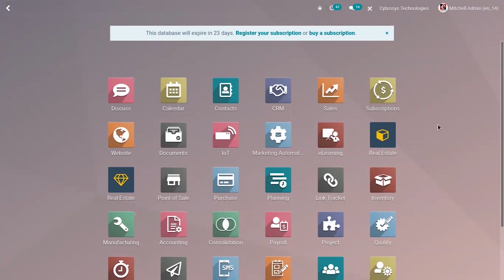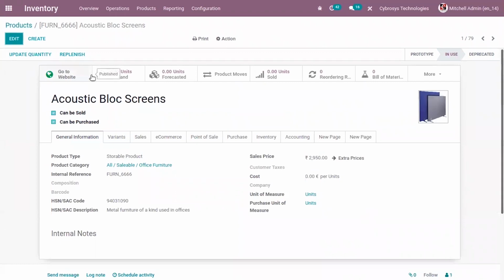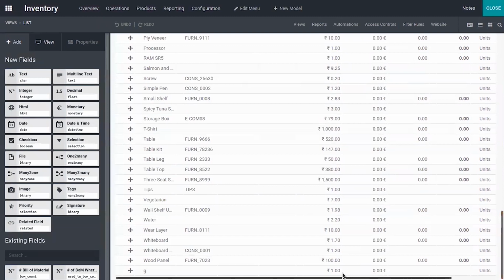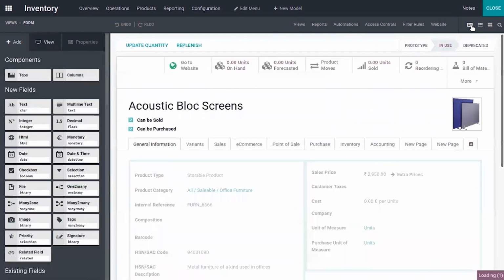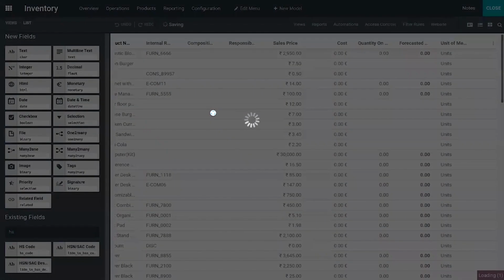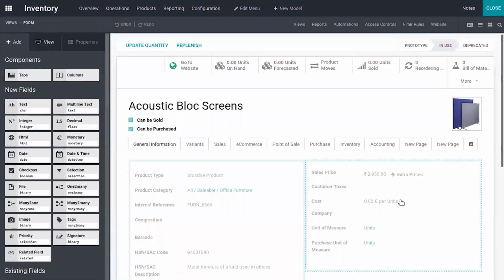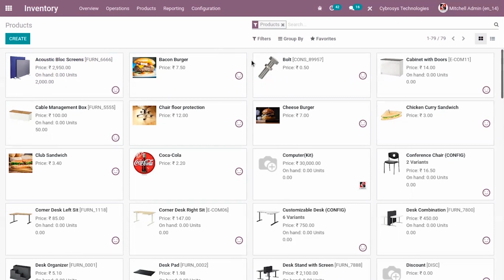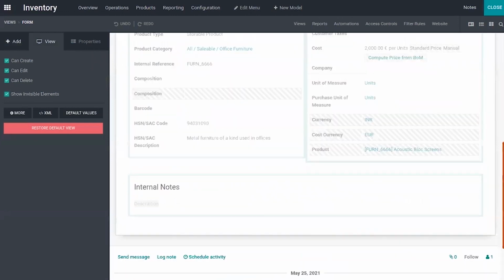Add Existing fields to Views using Odoo 14 Studio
Using studio module it becomes easy to add a new field inside a model.

Start by clicking on the Odoo Studio icon in the top right-hand corner. Click on views and open a view.

The “Existing  Fields” section at the left side allows you to add existing fields in the model  and some standard fields that were created automatically to your view